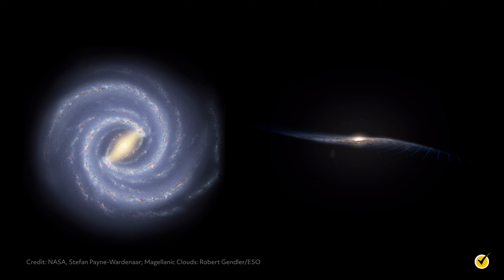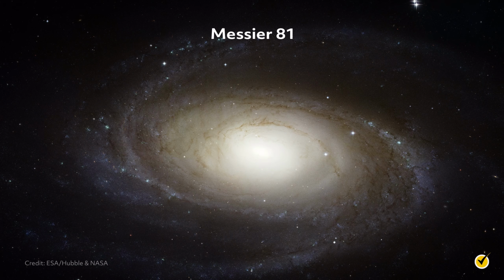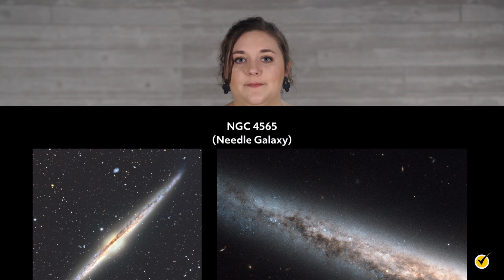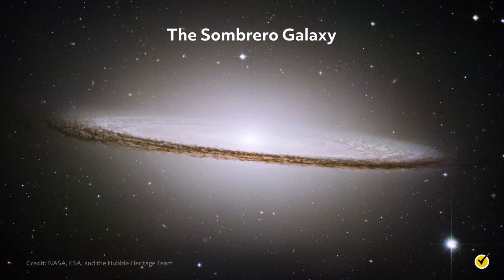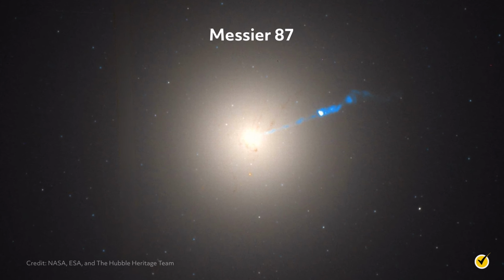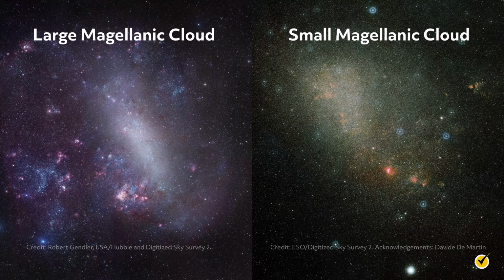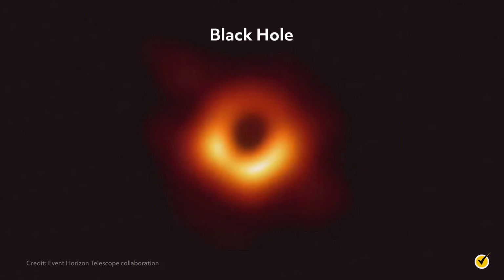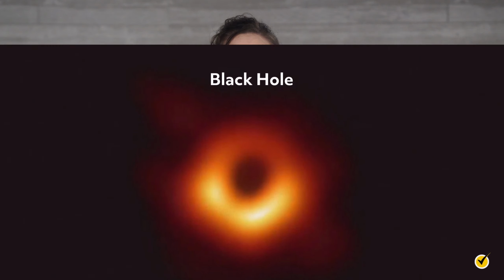Galaxies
Hi, and welcome to this video on galaxies. It is estimated that there are more than 100 billion galaxies in the universe, and today, we’ll be taking a look at the different types of galaxies, as well as what galaxies contain.